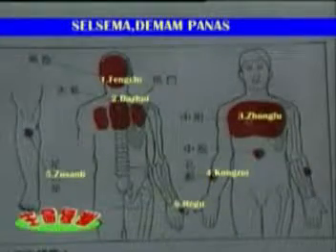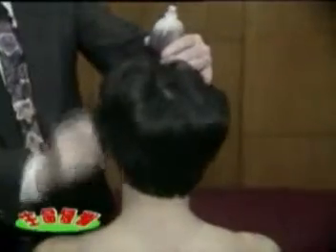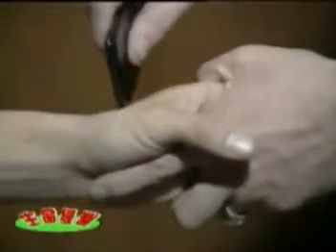Guasa for Flu & High Fever